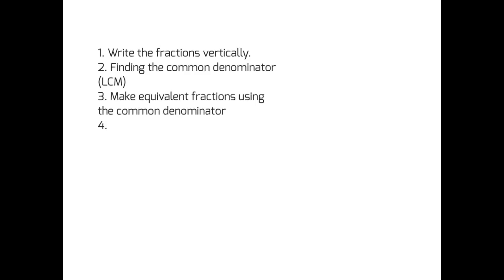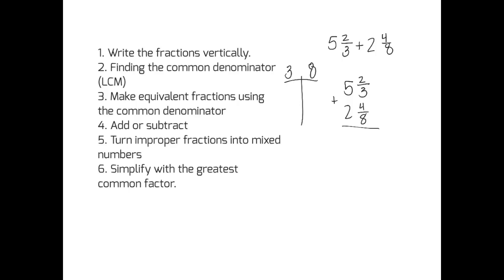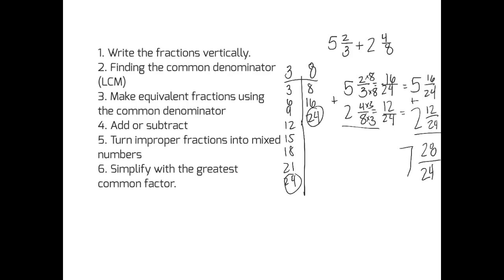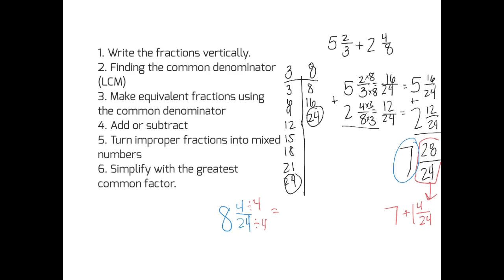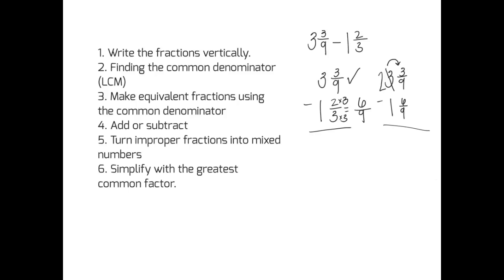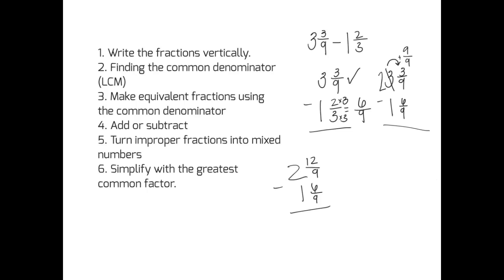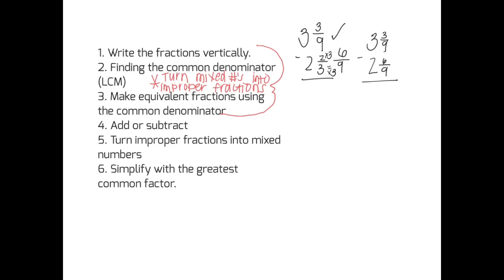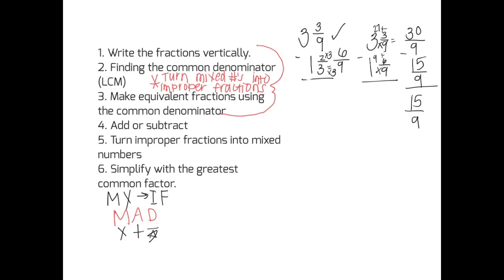Add and Subtract Mixed Numbers